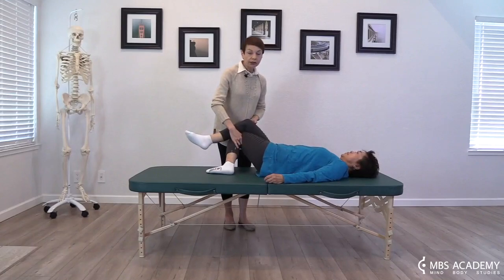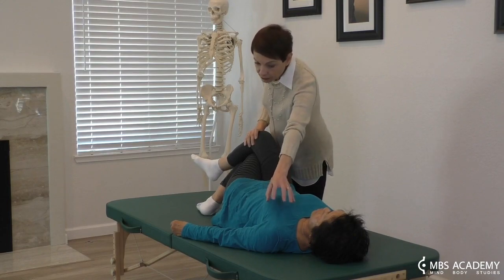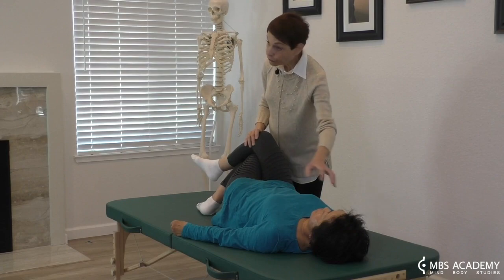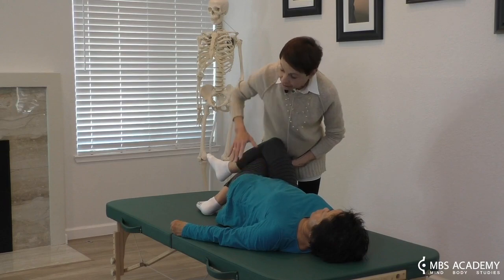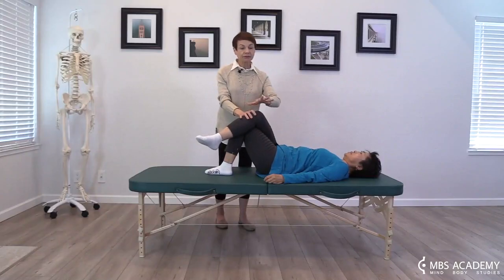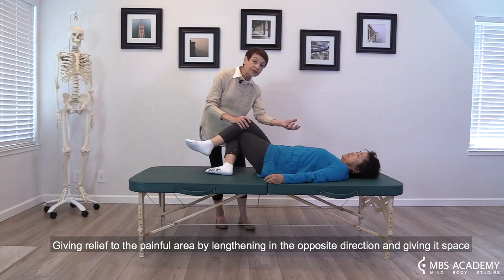Self in Action - SíA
Techniques for upper back health with Leora Gaster